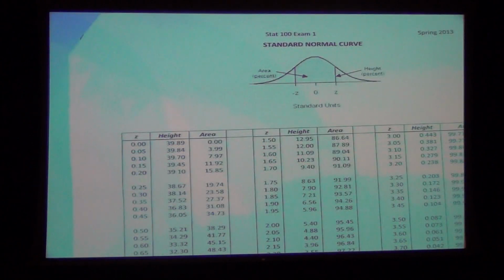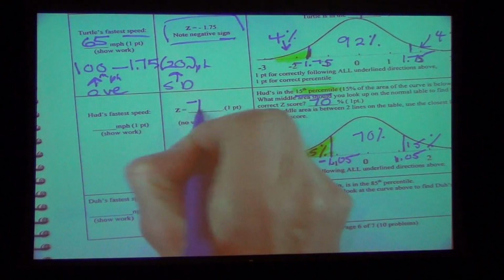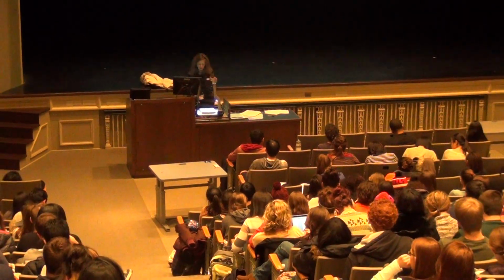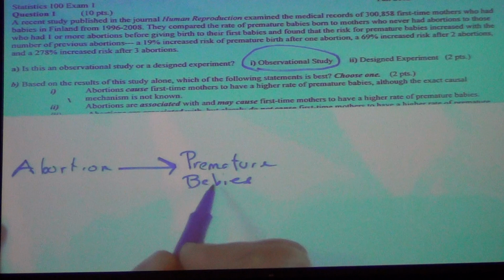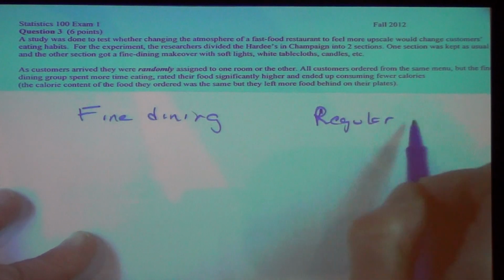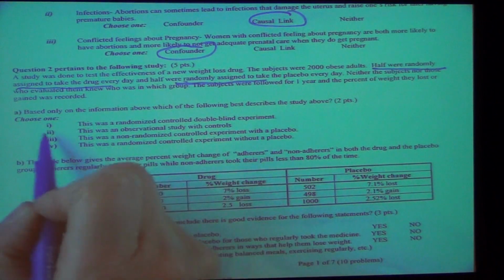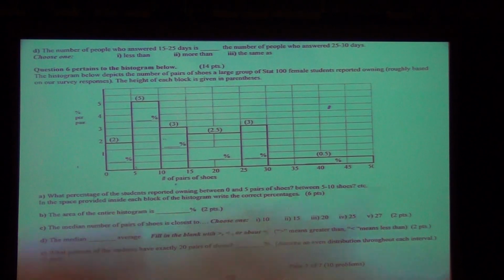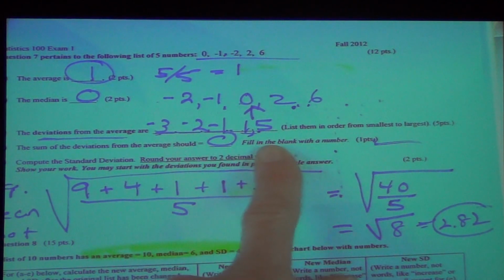Tuesday February 5th Exam 1 Review